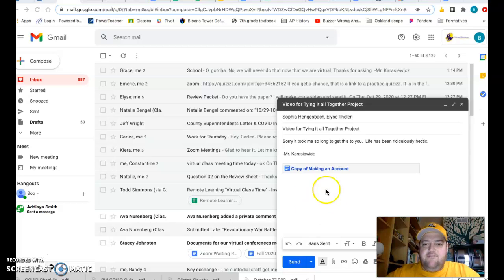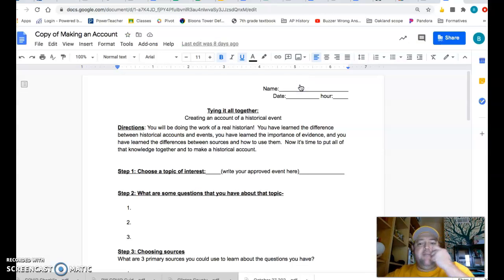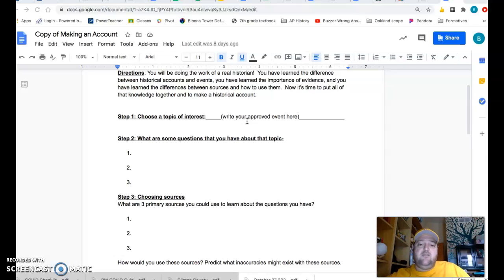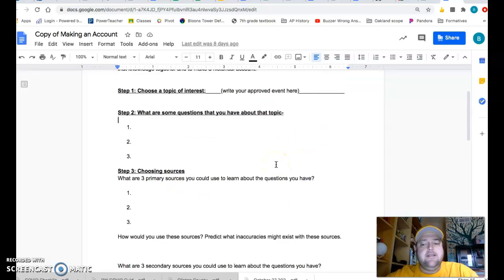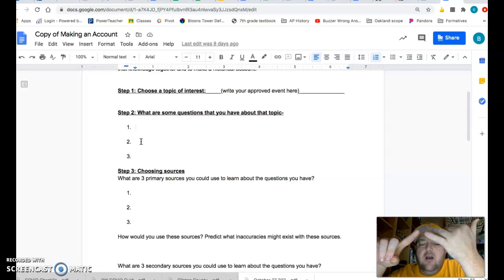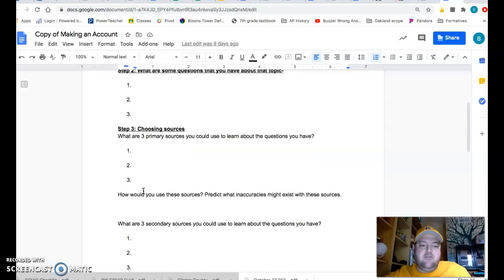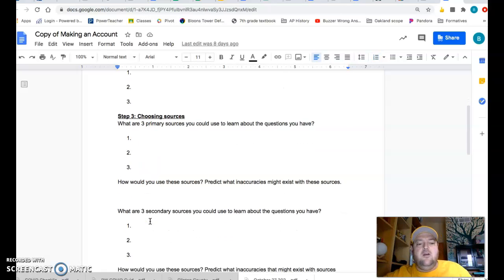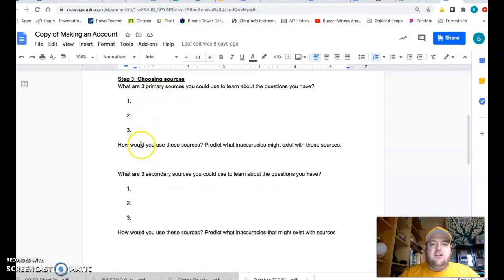Making an account video